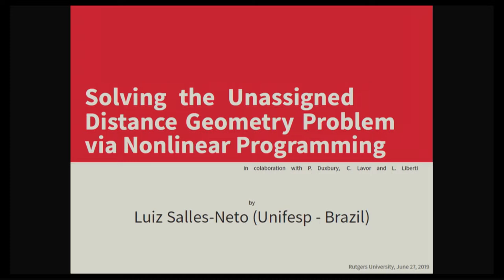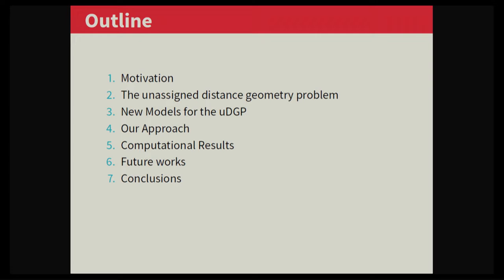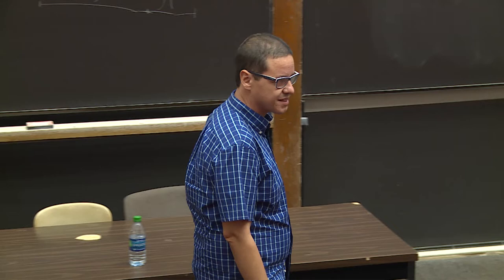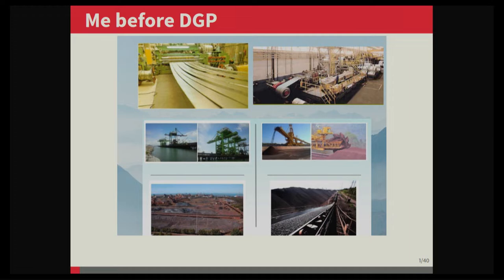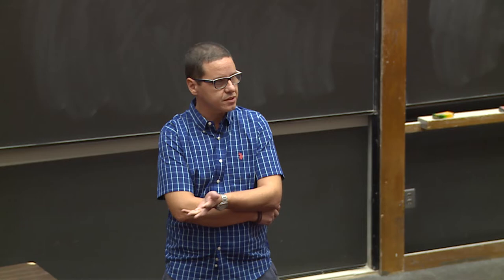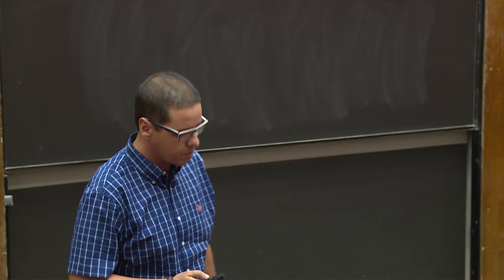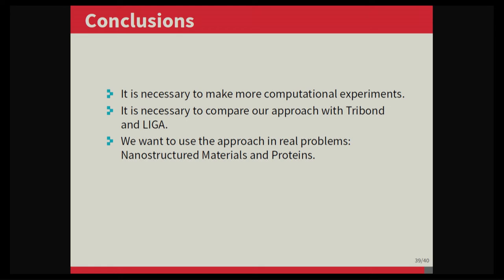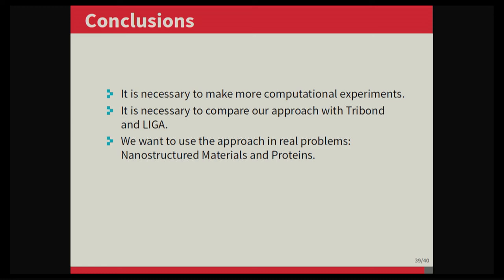Luiz Salles-Neto -- Solving the Unassigned Distance Geometry Problem via Nonlinear Programming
Luiz Salles-Neto presents the talk "Solving the Unassigned Distance Geometry Problem via Nonlinear Programming" at the Workshop on Optimization in Distance Geometry held at DIMACS on June 26-28, 2019.